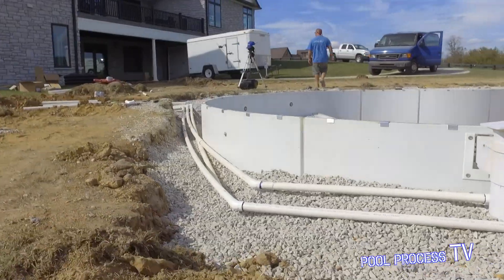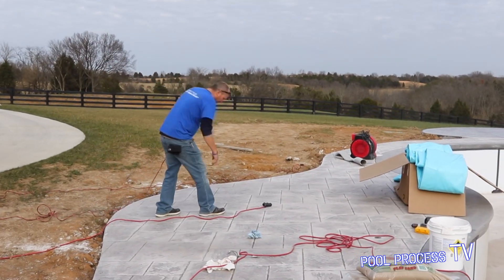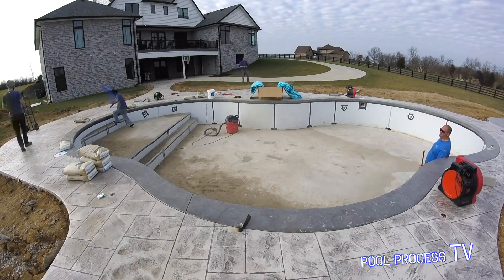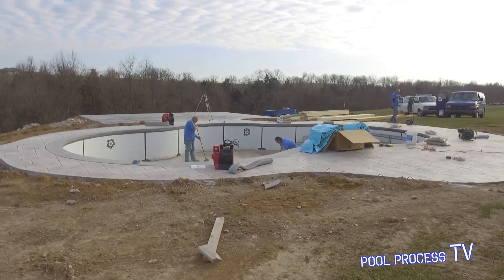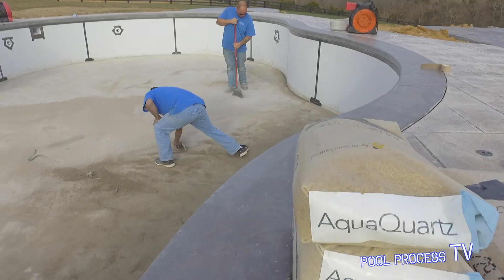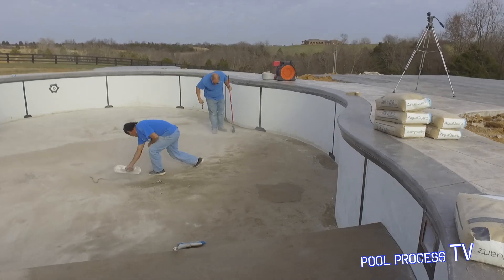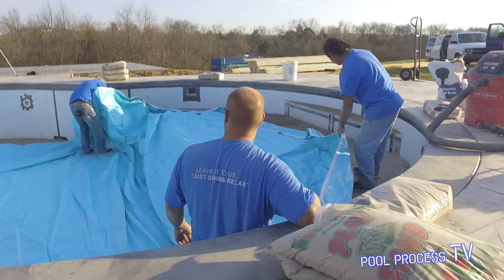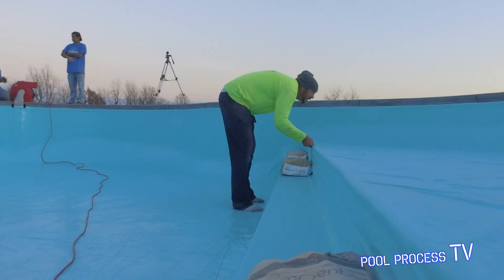Pool Process TV - Inground Pool - Stage 5 Vinyl Liner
During this Phase of the Inground Pool Installation we discuss the plumbing having been completed the flooring has been prepped for the vinyl liner and the concrete has been finished and stamped by one of our trusted partners.